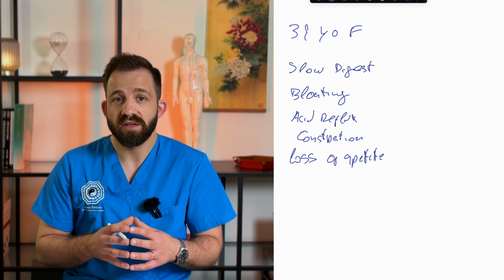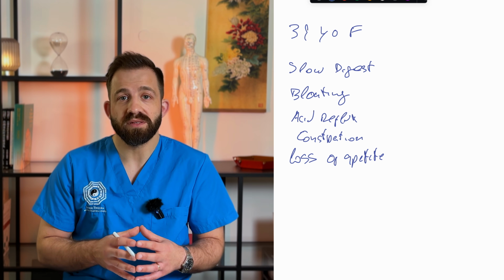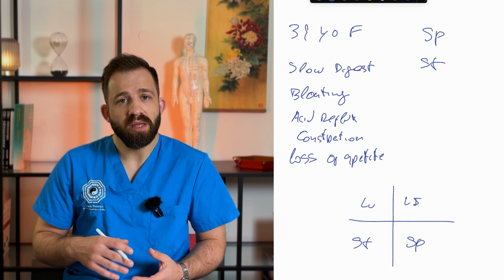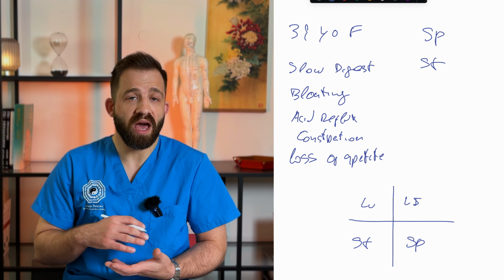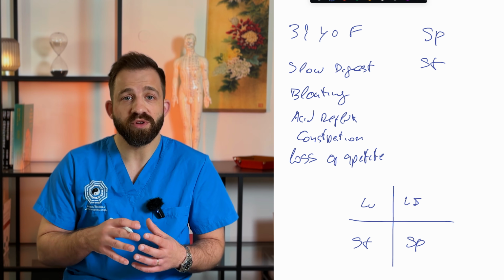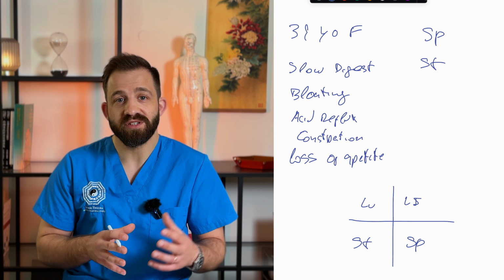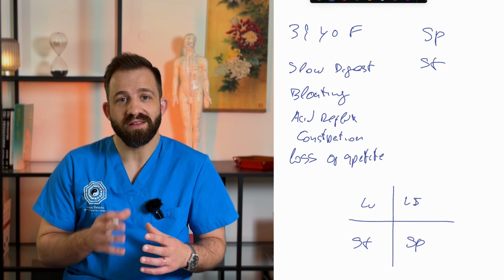Channel Theory vs. The Balance Method: A Clash of Acupuncture Giants (+ A Surprising Case Study!)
In this video, I contrast two powerful acupuncture approaches: Wang Ju-Yi’s applied channel theory system and Dr. Richard Tan’s Balance Method. I break down two classic Wang Ju-Yi point combinations—LU5 + SP9 and LI11 + ST36—exploring their channel dynamics and how they can be applied within the Balance Method to treat digestive issues.

But theory is one thing—how does it work in practice? Stay until the end for a fascinating clinical case where I put these concepts to the test with a patient suffering from chronic digestive problems. The results may surprise you!